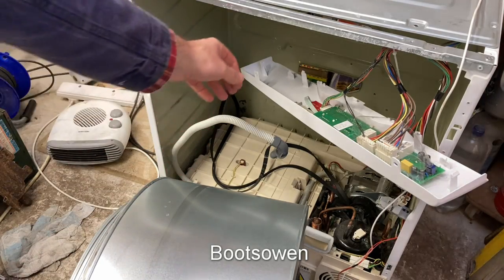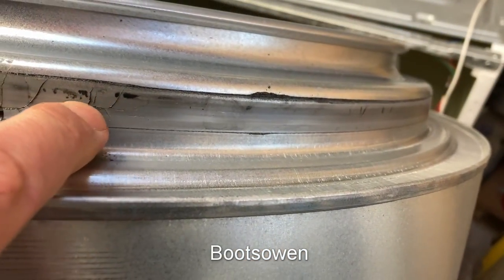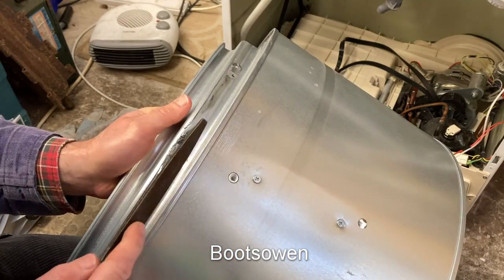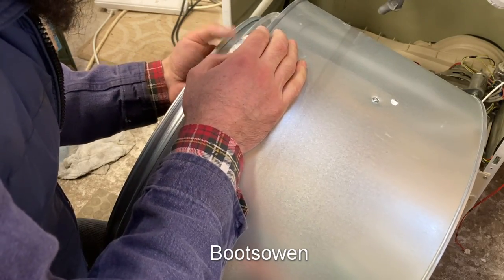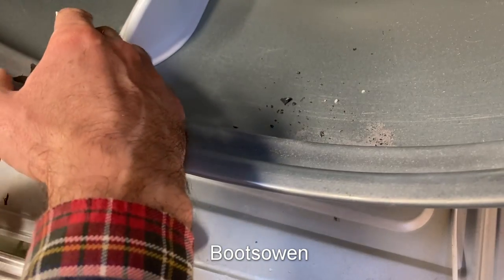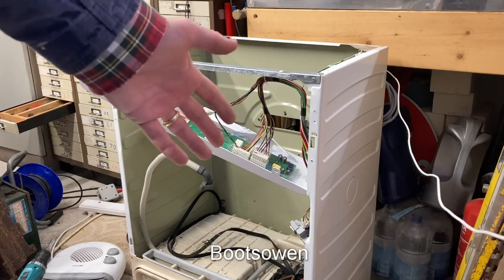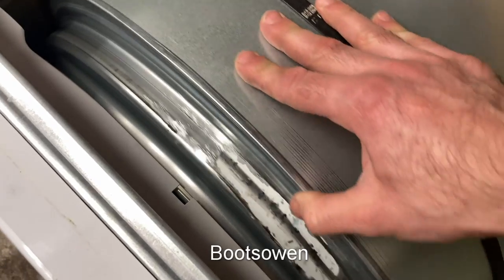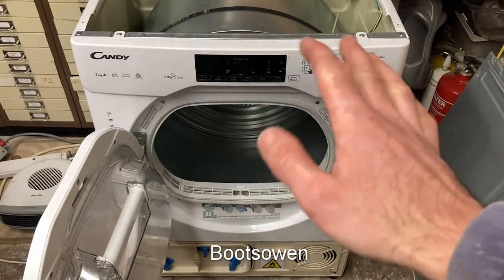My biggest little bodge? Candy heat pump tumble dryer repair and testing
This GV 139 D3 washing machine was left on the kerb for removal.